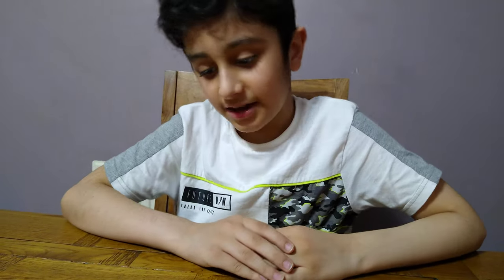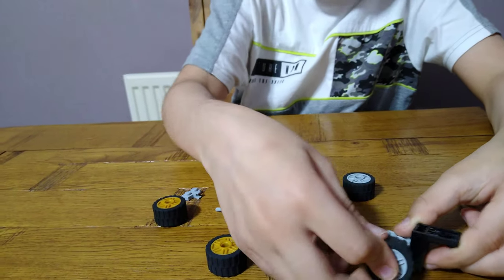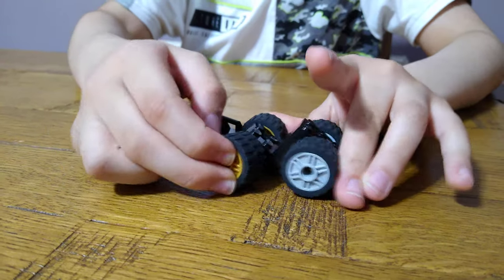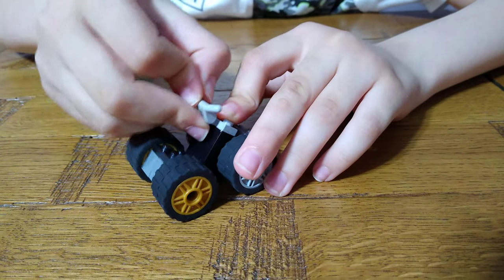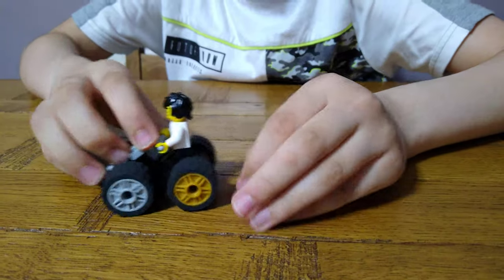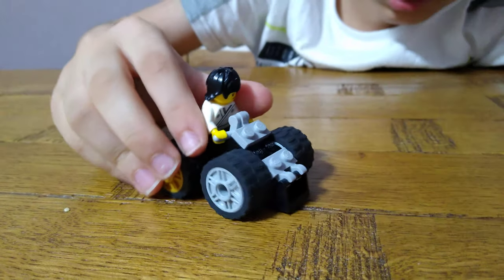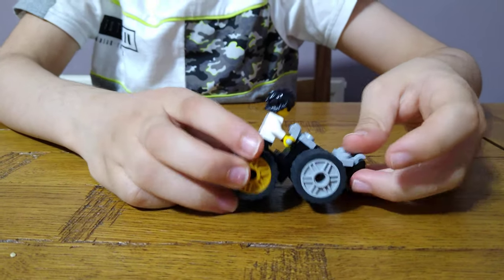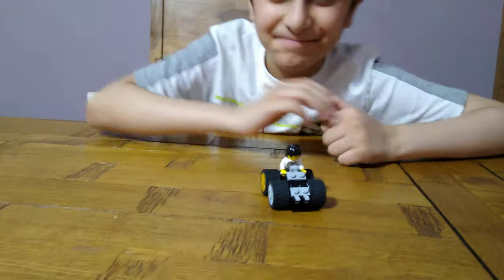Building a fast Lego mini figure Quad Bike in 4K UHD video quality